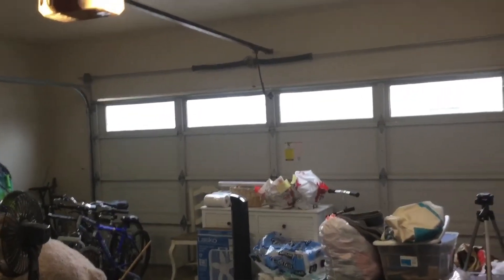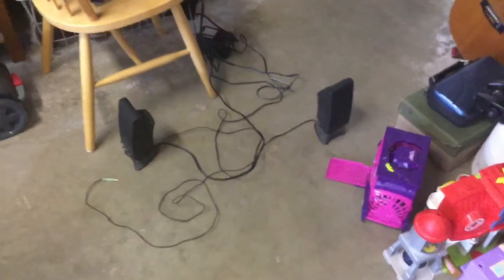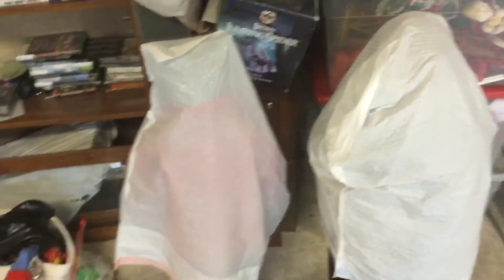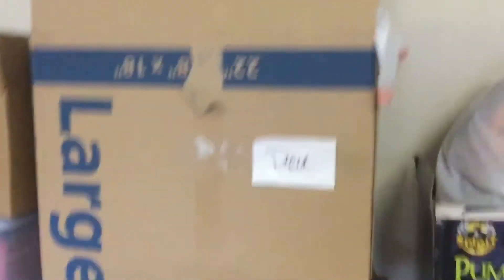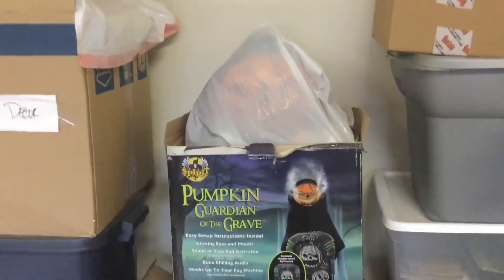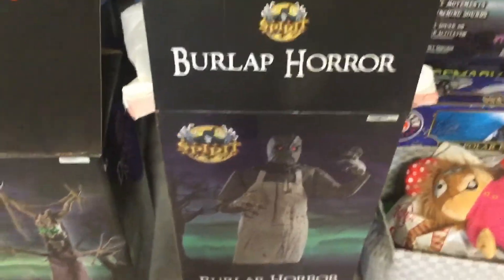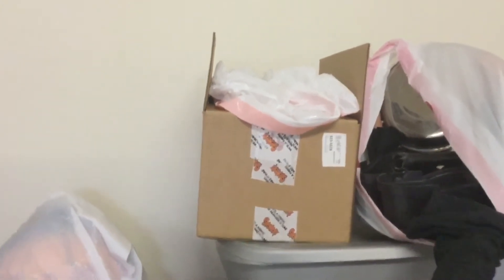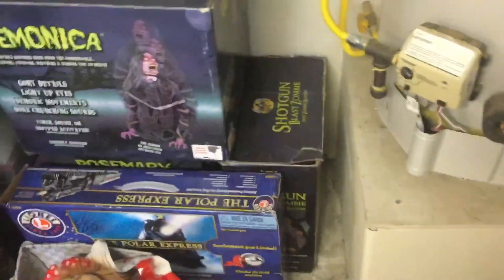My Halloween Storage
In this video I will be showing you all where I store my animatronics when it’s not the Halloween season. Hope you all enjoy 😃